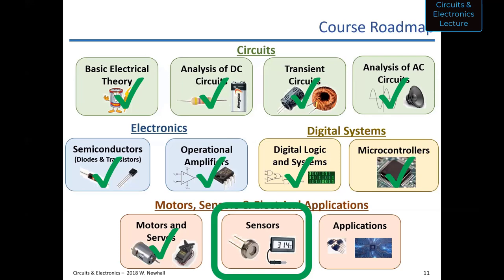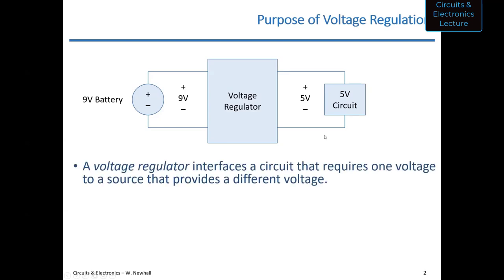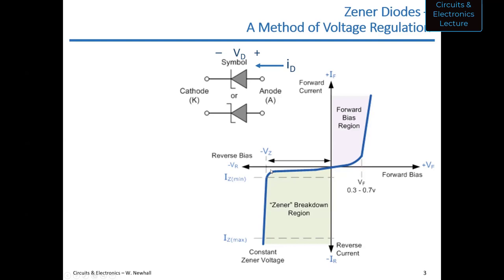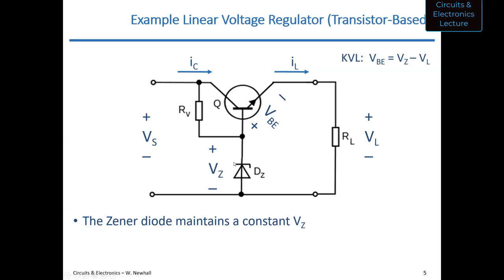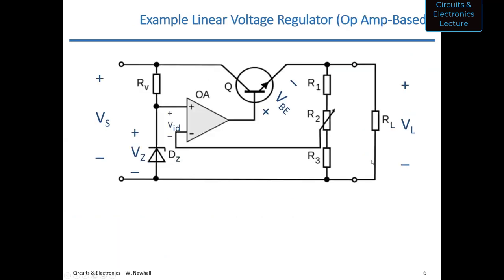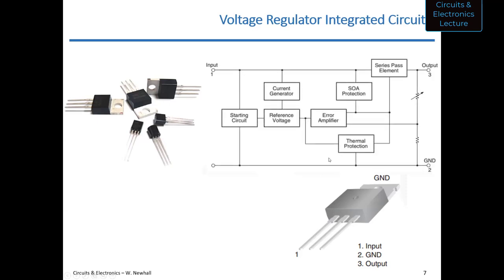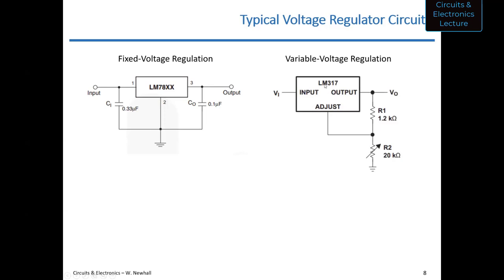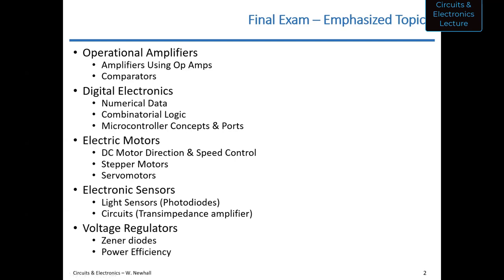Circuits & Electronics - Lecture 27 (Fall 2020)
• Zener Diodes
• Linear Voltage Regulators